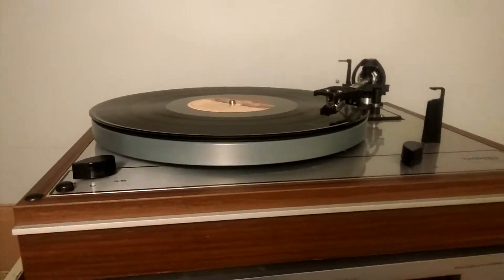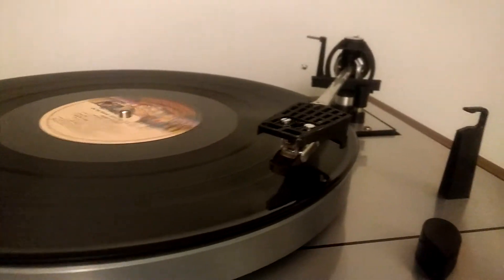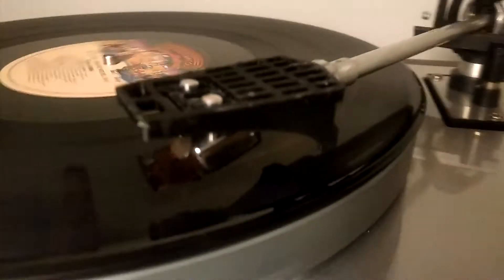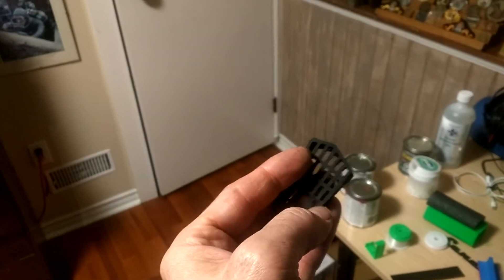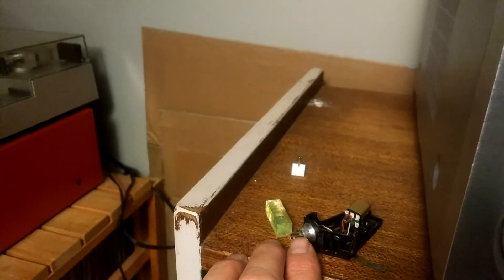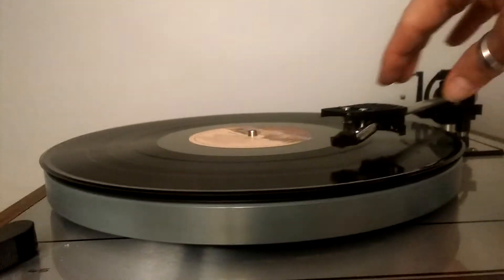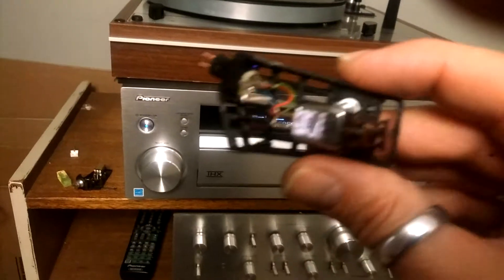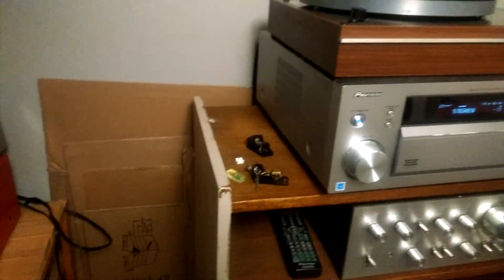Thorens TP-60 Head Shell Prototype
3D Headshell model for printing can be downloaded for free at this